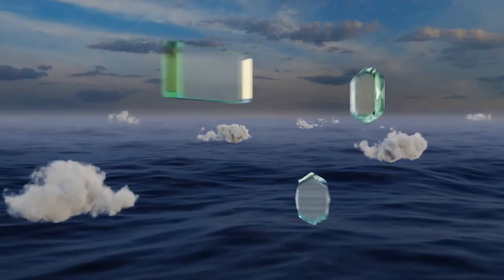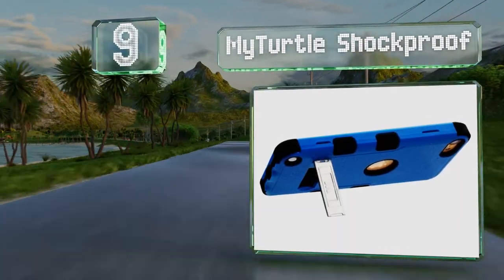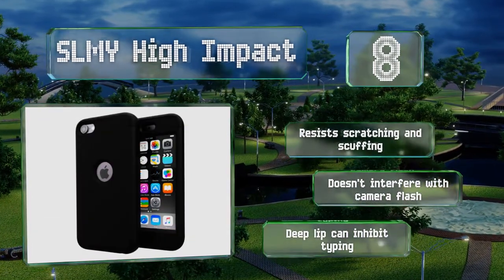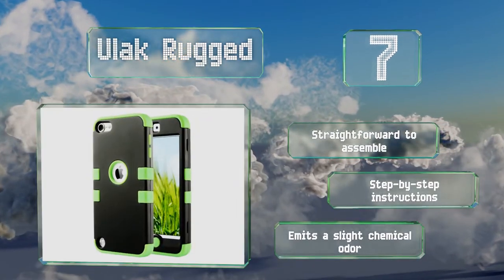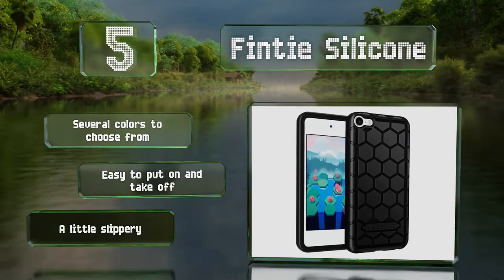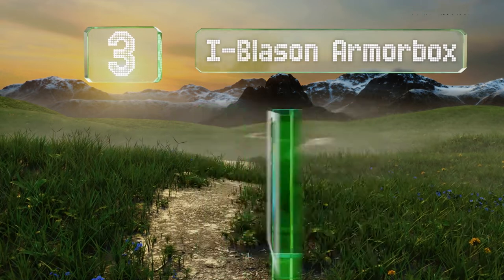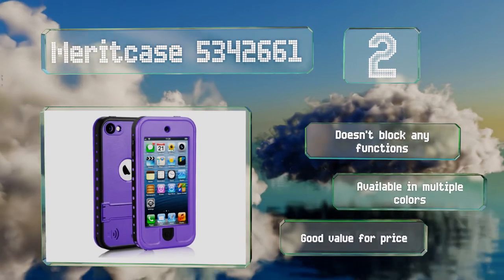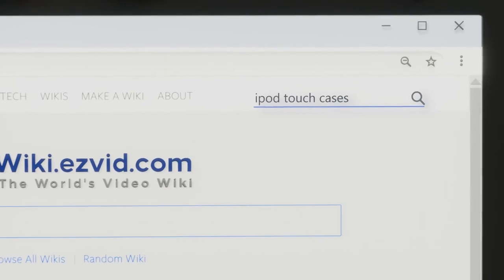10 Best iPod Touch Cases 2020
Our complete review, including our selection for the year's best ipod touch case, is exclusively available on Ezvid Wiki.

Ipod touch cases included in this wiki include the slmy high impact, leyi quicksand, leyi glitter bling, ulak rugged, ulak clear, hoomil premium, fintie silicone, myturtle shockproof, i-blason armorbox, and meritcase 5342661.